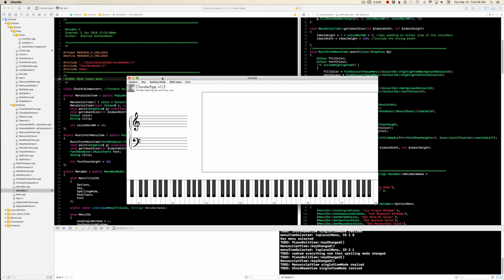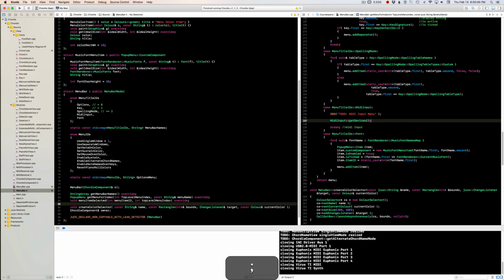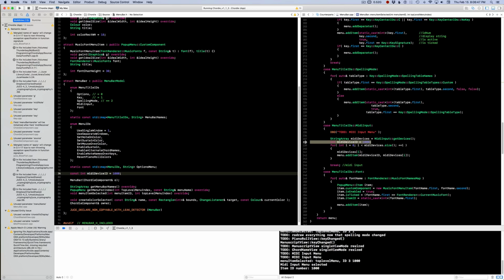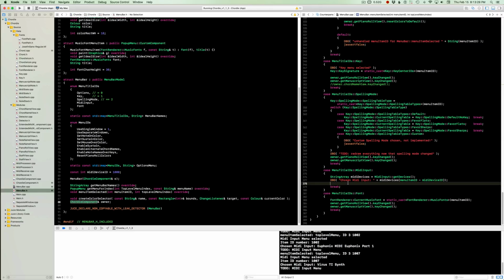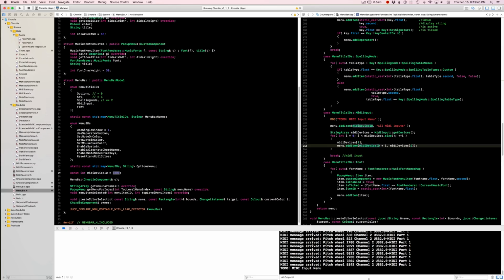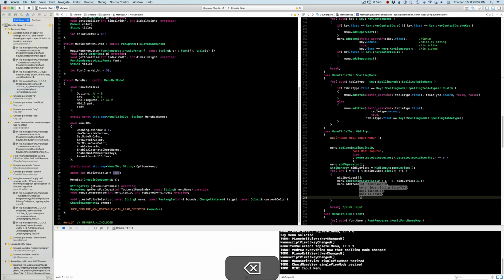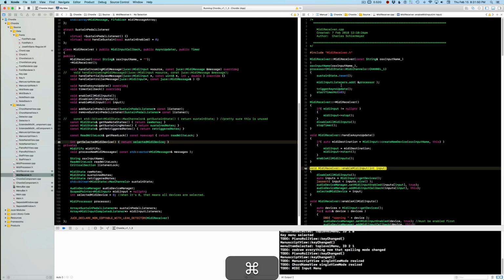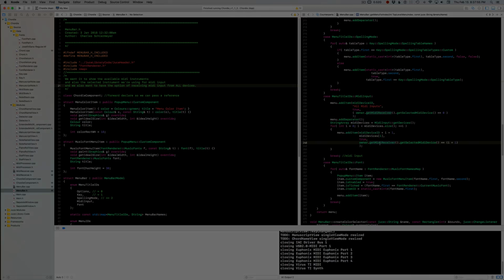SO YOU WANT TO MAKE APPS?!?!?!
I was having a conversation with Alain Merville about music theory and he asked me how long something like Chordie takes to program, so I told him I'd make a video showing what goes into implementing a feature, in realtime!  I expected it to take 20 minutes.  it took 45, probably because I was explaining everything along the way.

I'm entirely self-taught when it comes to programming, so please pardon any glaringly obvious programming errors.